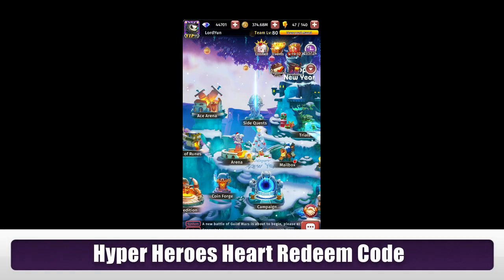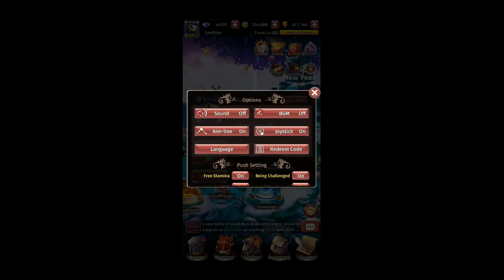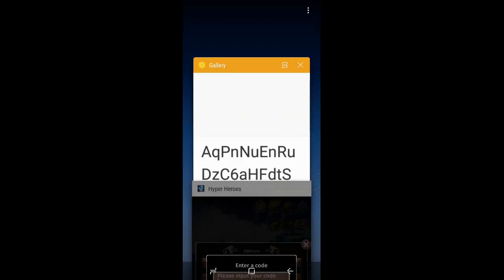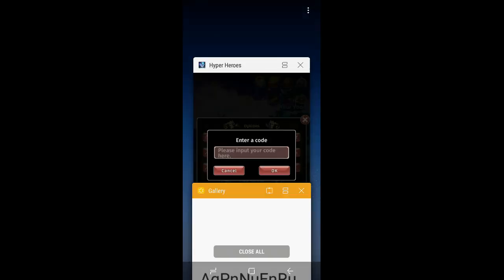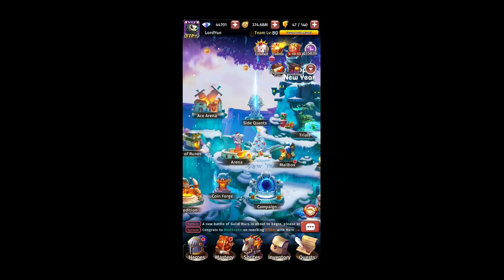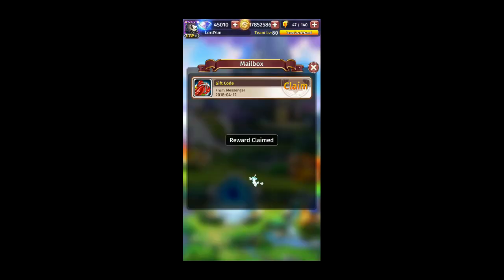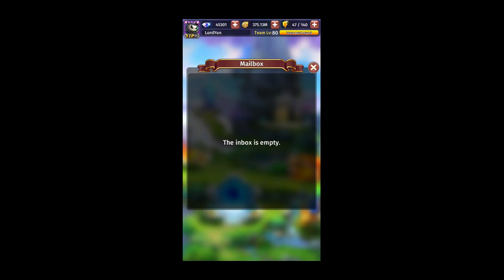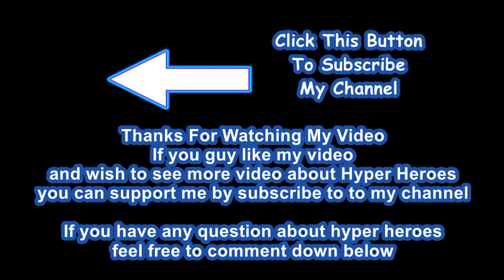Hyper Heroes Redeem Code (Heart)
Code inside the video !